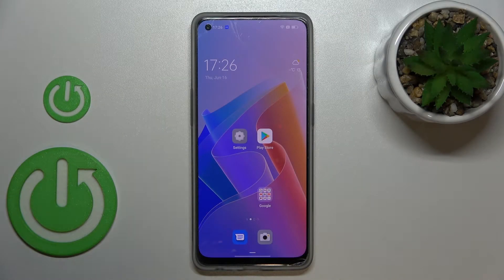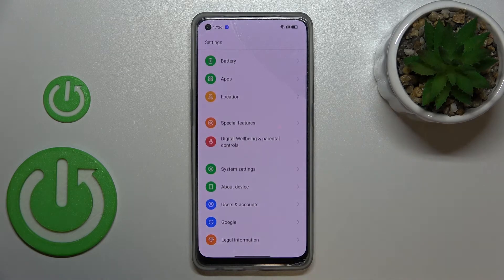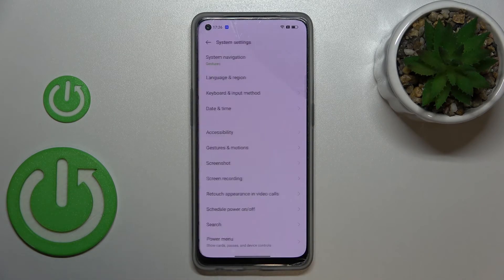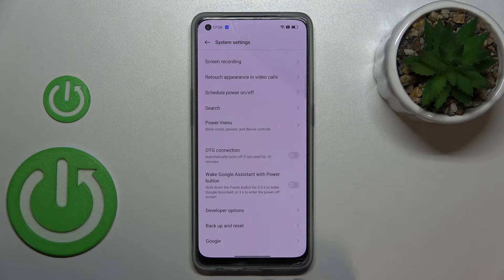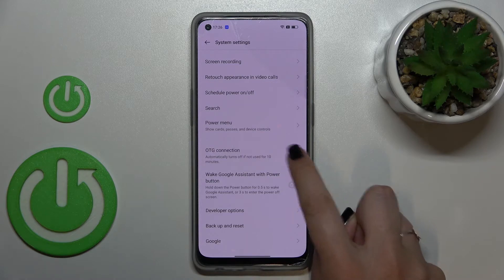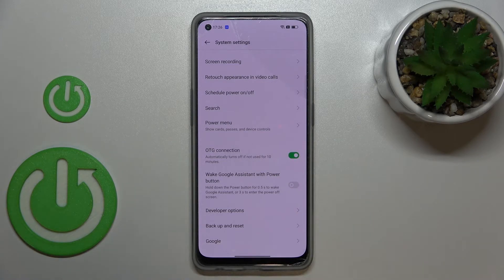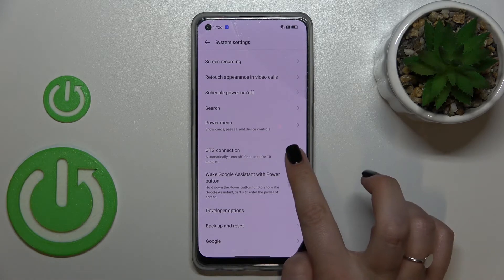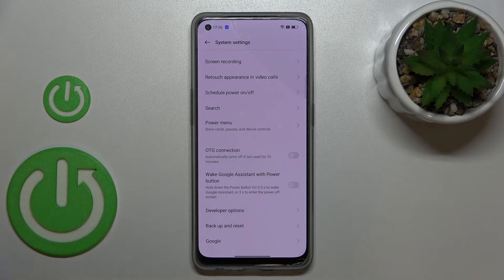How to Manage OTG Connection on OPPO Reno 8 - Turn On/Off OTG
If you need to connect a flash drive to your OPPO device, stay with us to learn how to access advanced settings and enable OTG. Let's follow the tutorial presented today to learn how to connect your flash drive to your OPPO smoothly. Also, you can visit our YouTube channel to find more helpful guides about your OPPO Reno 8.

How to set On The Go Connection on OPPO Reno 8?
How to activate OTG Connection on OPPO Reno 8?
How to manage OTG on OPPO Reno 8?